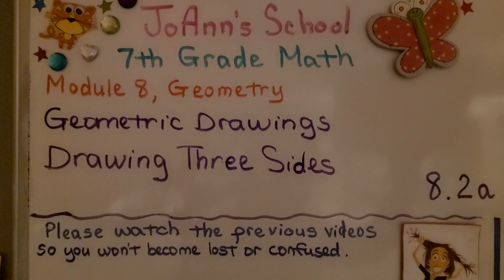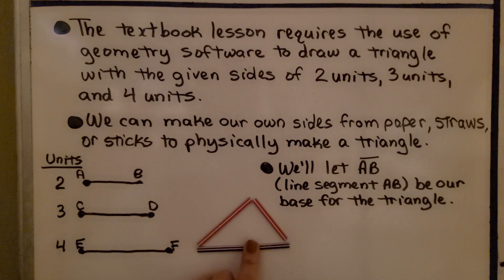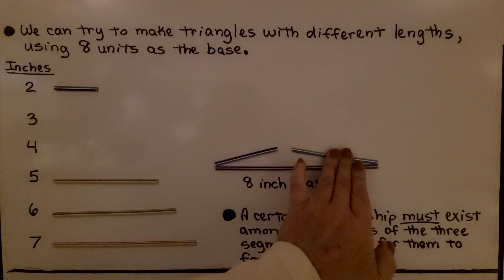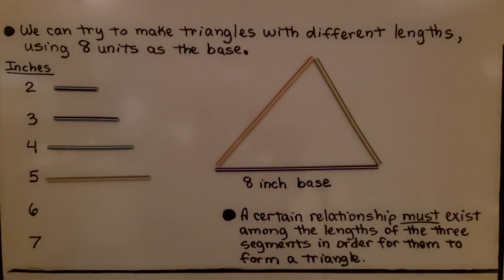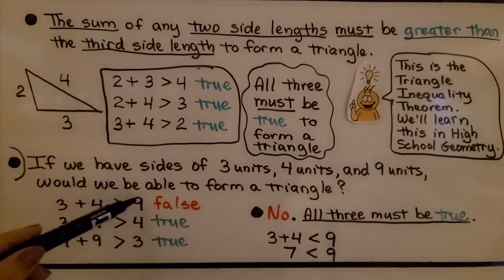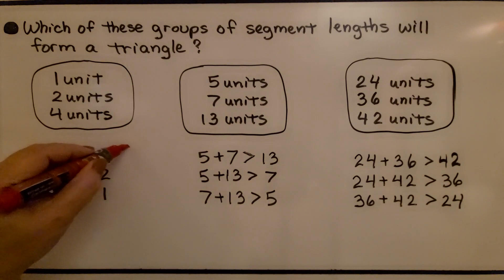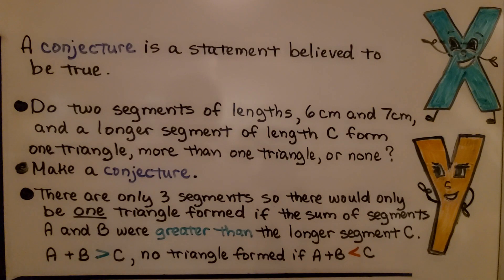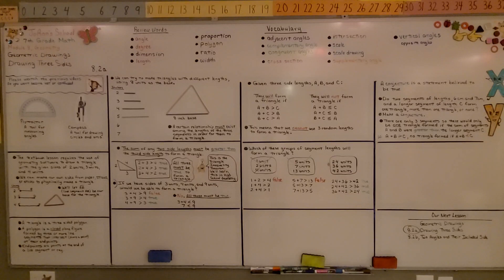7th Grade Math 8.2a, Draw Three Sides, Triangle Inequality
We can make segments from strips of paper, drinking straws, or sticks to physically make a triangle. We measure our segments and label them. A triangle is a three-sided polygon. A polygon is a closed plane figure formed by three or more line segments that intersect at their endpoints. Endpoints are points at the end of a line segment or ray. We walk-through trying to make a triangle from six different lengths. We see which combination of lengths will form a triangle. The sum of any two side lengths must be greater than the third side length to form a triangle. This is Triangle Inequality. We try three different combinations of sums to see if they're greater than the third length. All three combinations must be true to form a triangle.

Language: ‎English
2018 copyright
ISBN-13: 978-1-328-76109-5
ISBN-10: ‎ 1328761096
Item Weight: 2.4 pounds
Paperback: 560 pages
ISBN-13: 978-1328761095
Product dimensions: 8.5 x 1.07 x 1.12 inches
Reading level: 12 - 13 years